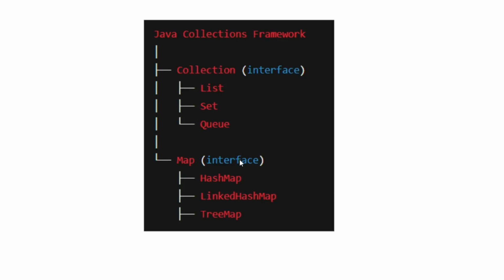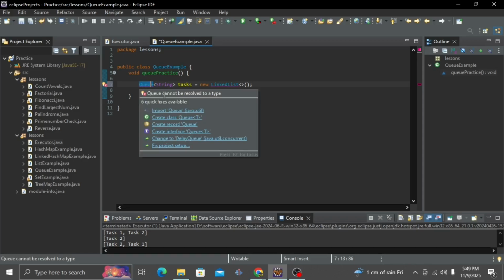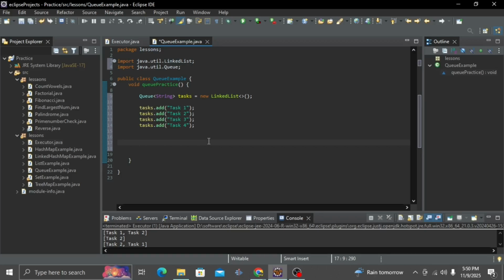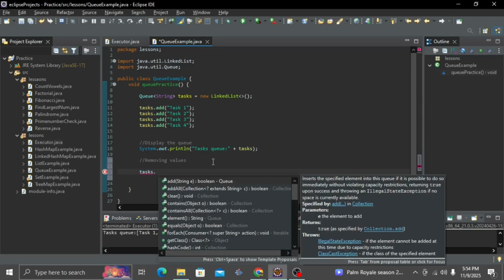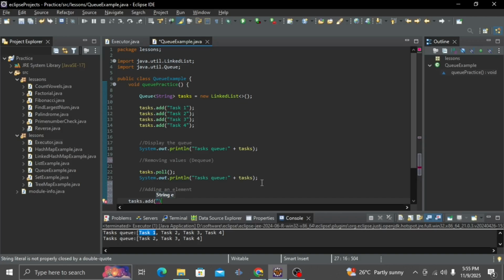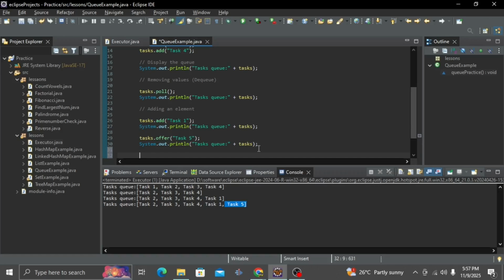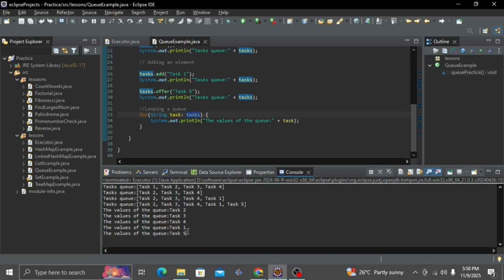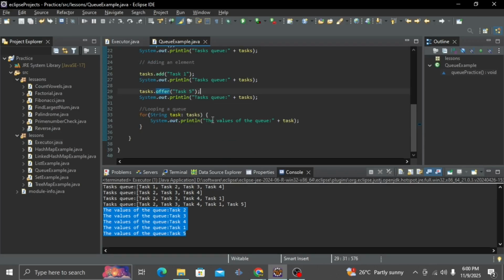How to use Queue in Java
In this session, we explore one of the most practical and widely used data structures in real-world testing scenarios — the Queue interface in Java.

If you’re a QA engineer working with task processing, automation flows, or managing ordered test data, understanding Queue will boost your efficiency and clarity when designing automation solutions.

✔ What is a Queue in Java?
✔ FIFO concept (First In, First Out) explained simply
✔ How to add, remove, and peek elements